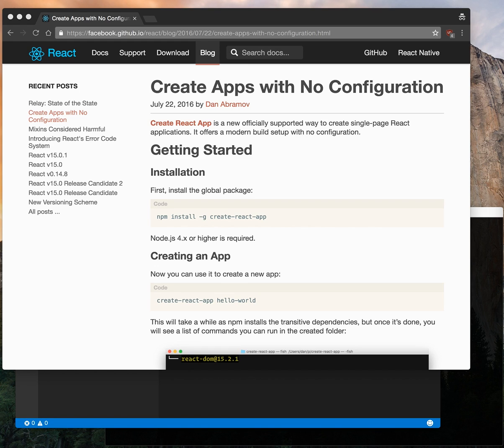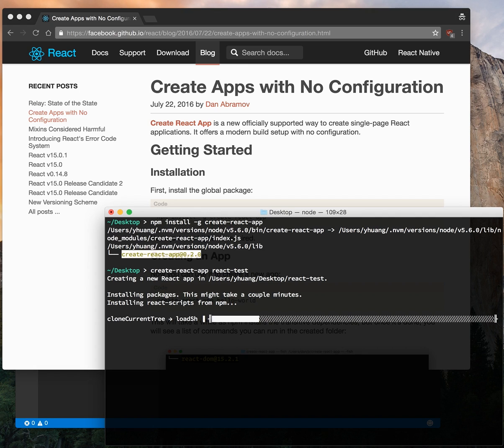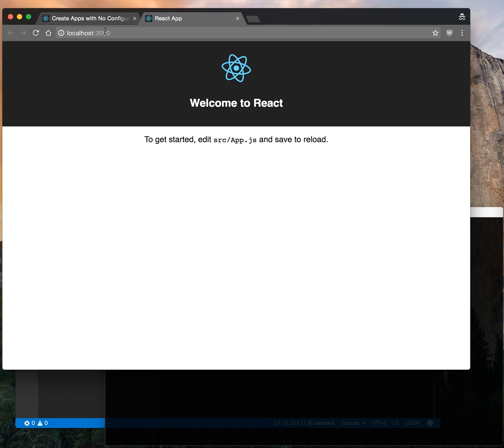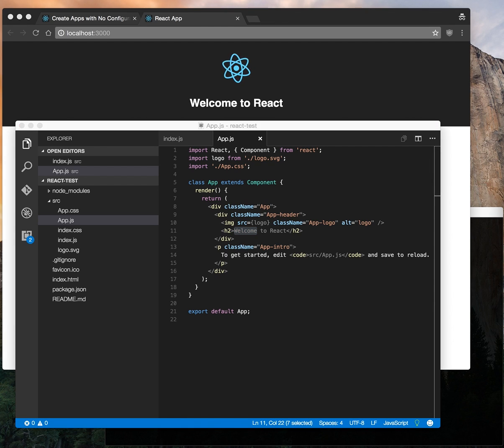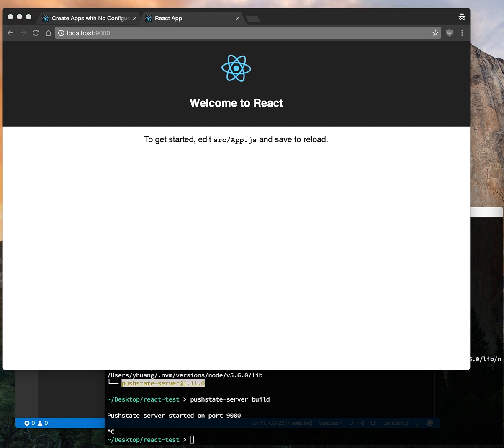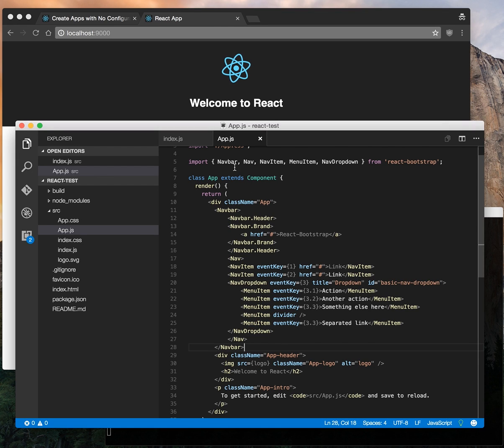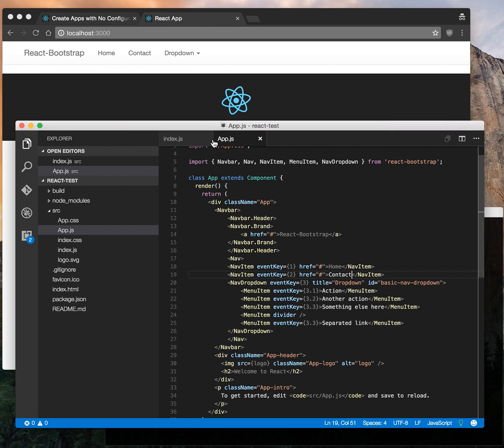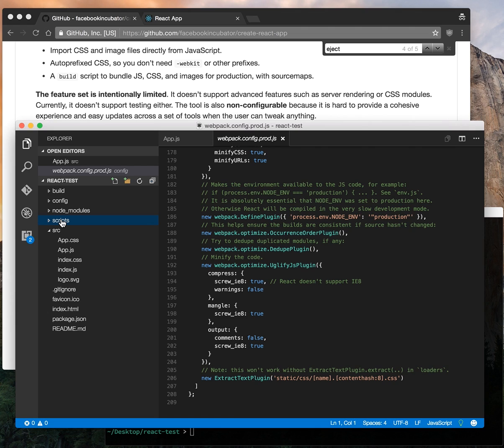Getting started with React with Create React App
If you’re a Javascript developer, you probably heard of ReactJS by Facebook, there’s also a large chance of you experiencing javascript fatigue.  To combat this disease, Facebook released the “Create React App” tool to create a simplified “boilerplate” to help users get started with ReactJS.